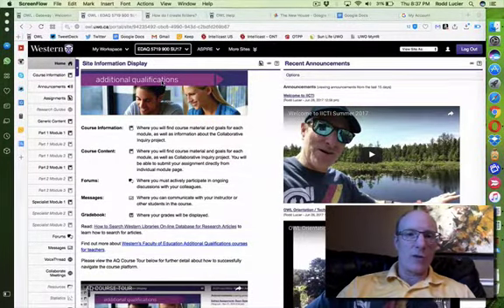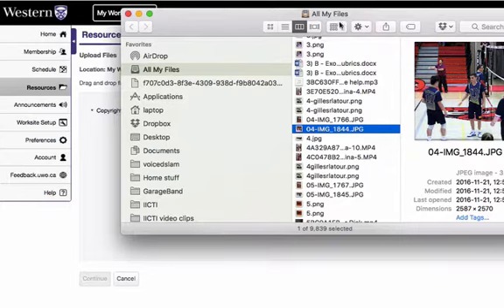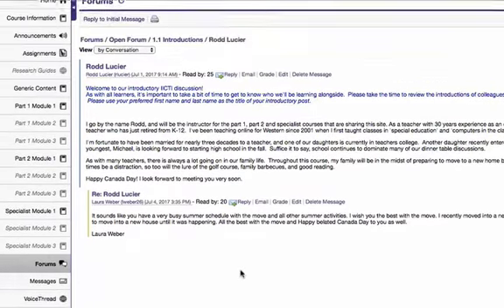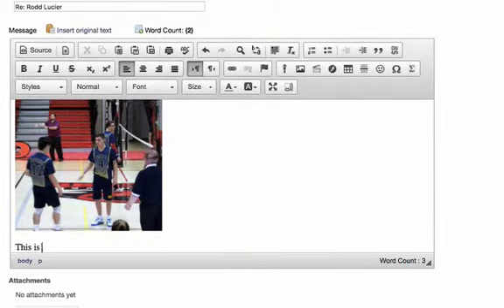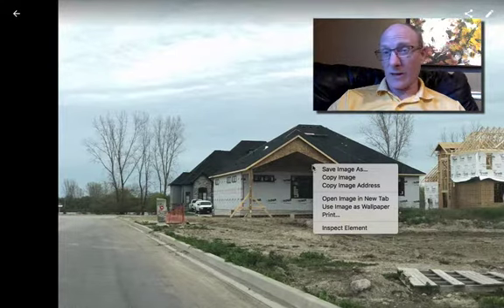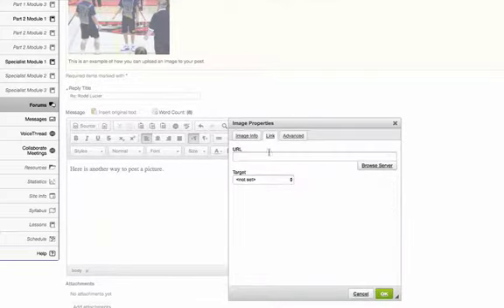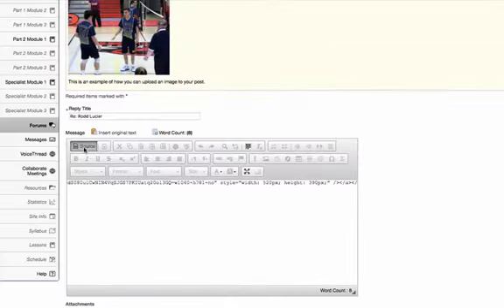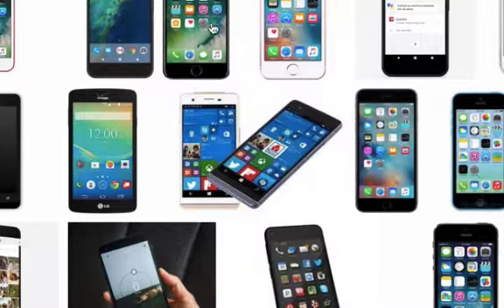3 Ways to Embed Images in OWL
a tutorial for IICTI students